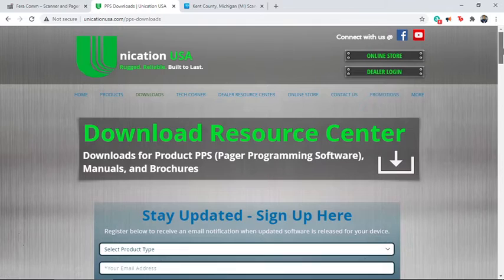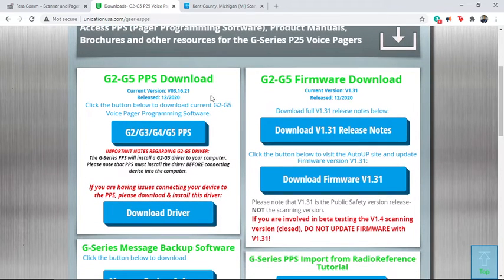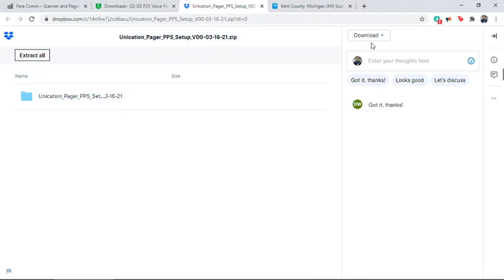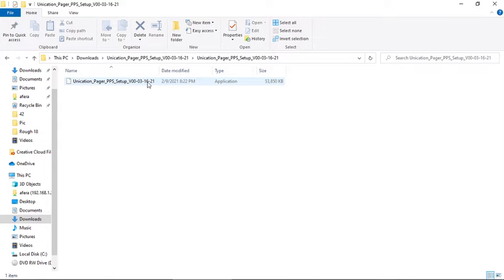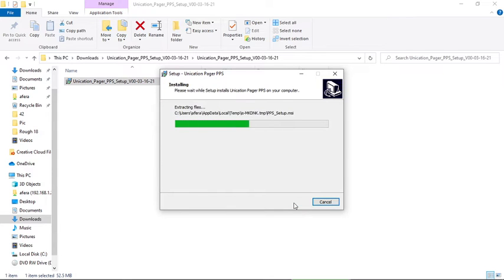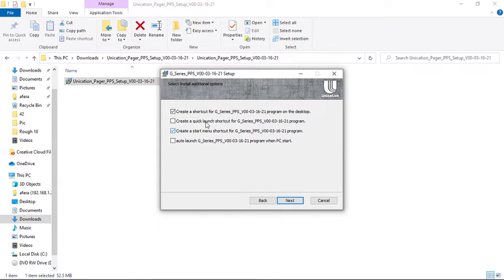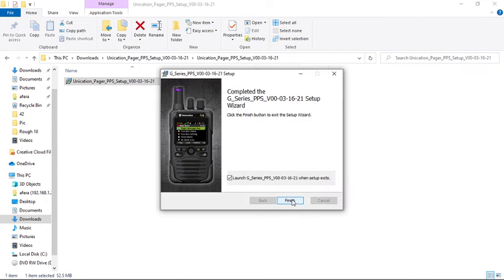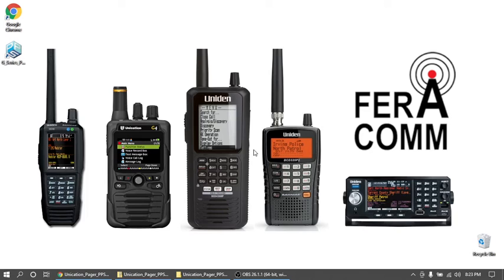Unication PPS Install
How to install install Unication G2 G3 G4 G5 PPS